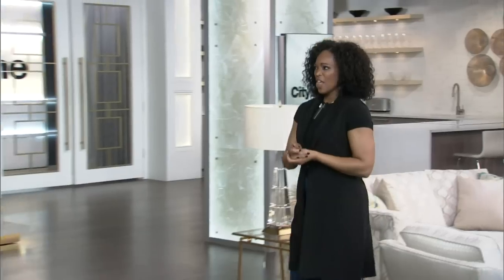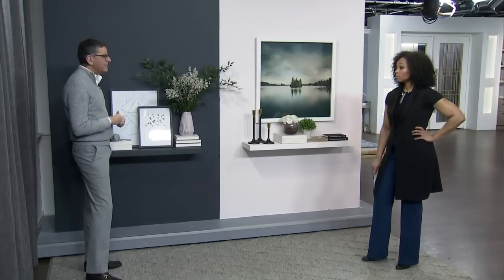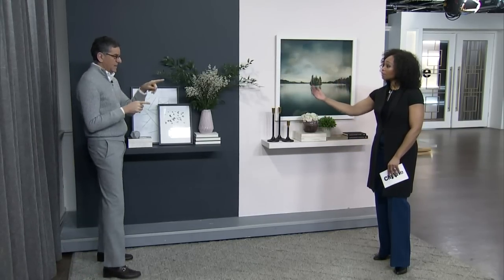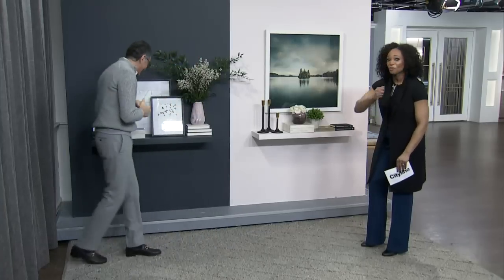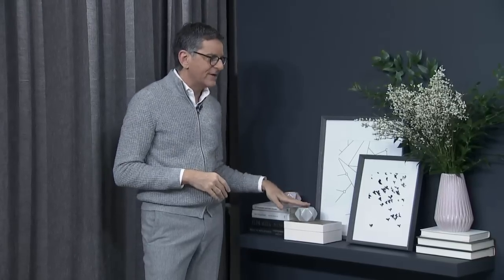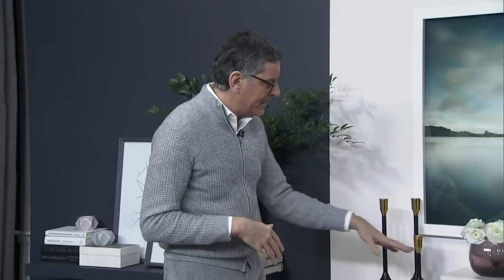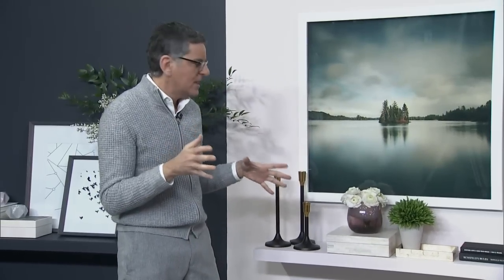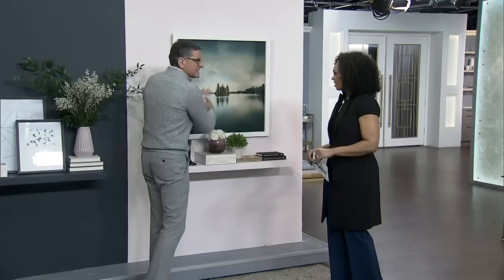2 chic ways to style your shelves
Interior designer, Brian Gluckstein shares some styling principles for when you are designing your shelves. See how these principles can make such a big impact on the look of your shelves at home.